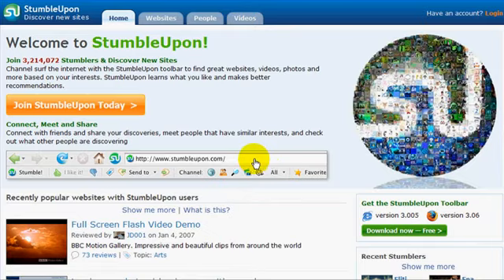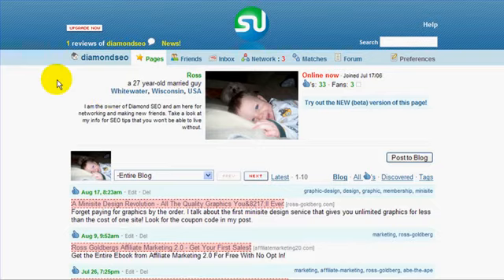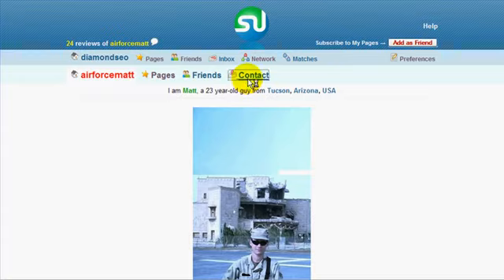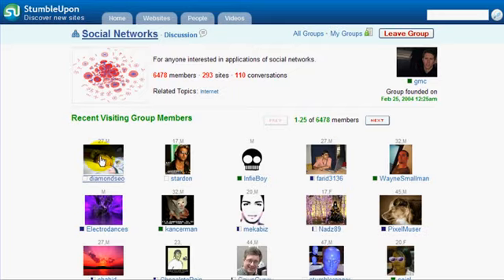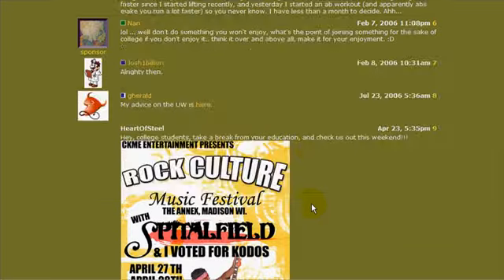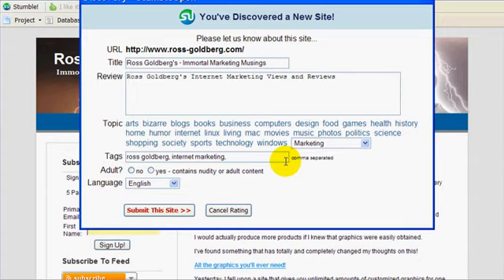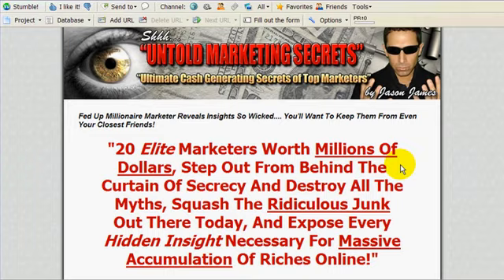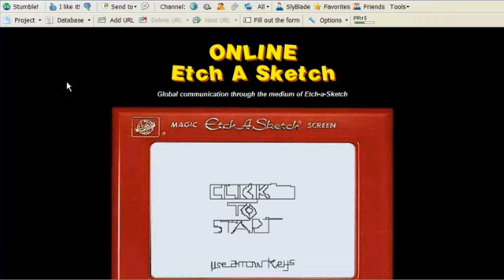How to use Stumbled in Online and Offline Marketing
This video shows how to use the social media Stumbled to market your business campaigns.